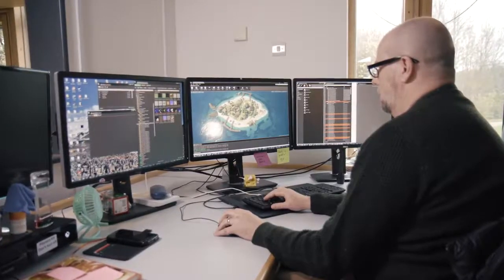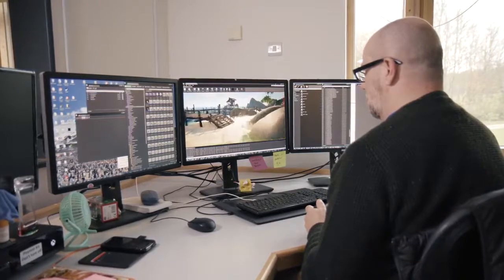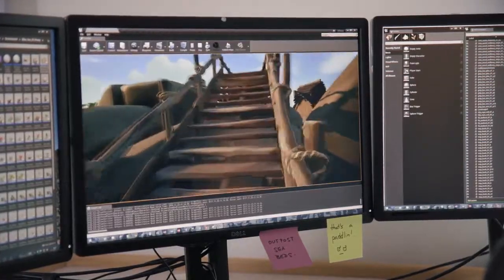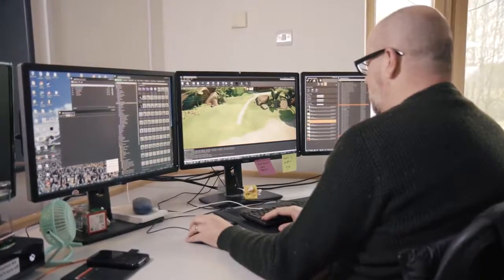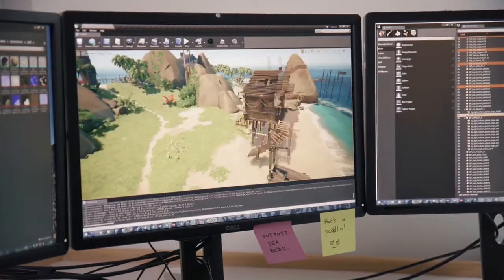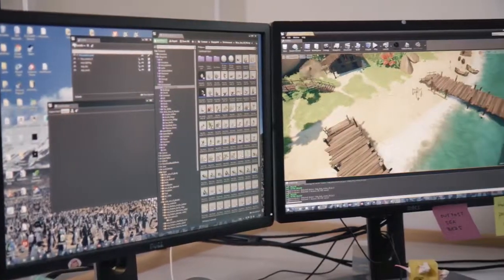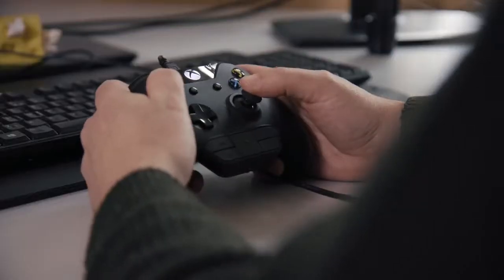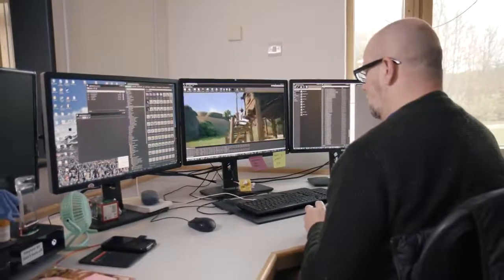Sea Of Thieves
Short Haul 8: Building Options